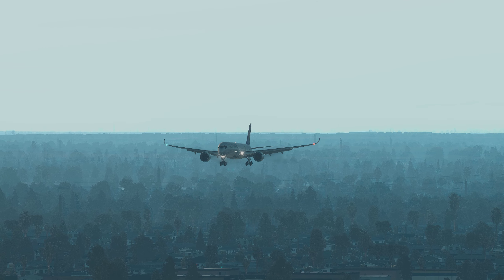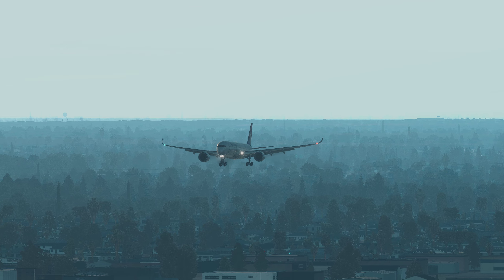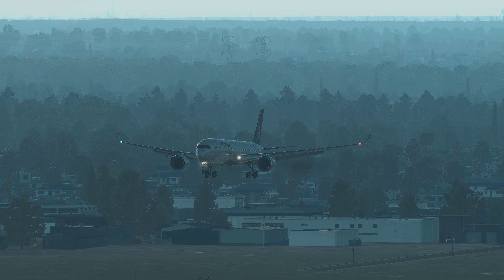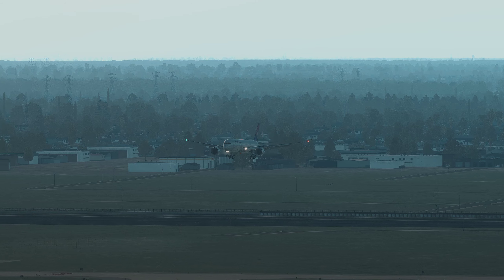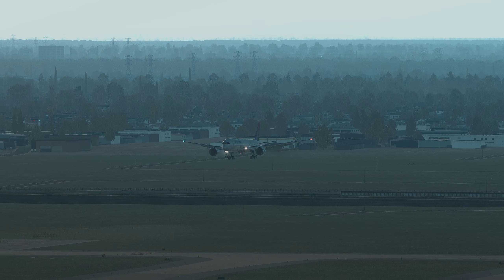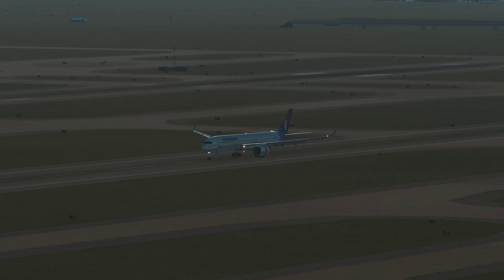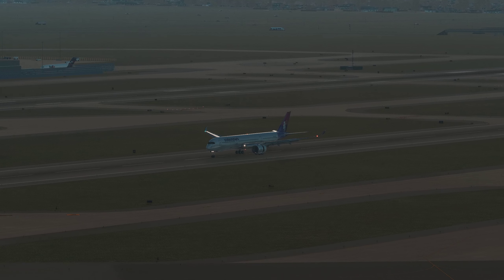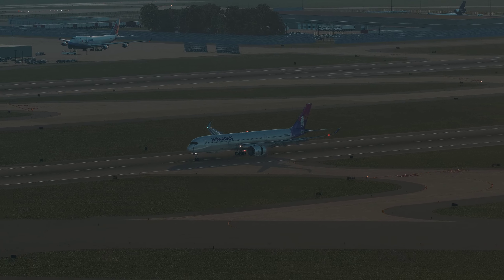Hawaiian A350 landing in Chicago KORD [X-Plane 11]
Flying for fun. Around the world... :)
X-Plane 11 is available at Steam.
It's a great new 64bit Flight-Sim, the future of flight sims.

Most of the time in the air with B737, B747, B777, A330, A320 :)
Wish you always: Happy Flights!

FSX, X-Plane 11, Aerofly FS 2, GTA V, NFS,
Games, PS3, PS4, AMIGA Games, Travel, Asia and many more things.

PC-Specs:
Intel i7 8700K @ 4,8Ghz
Asus Turbo 1080ti 11GB
16 GB RAM
Win10 64bit, Dx12
256GB m.2, 256SSD 512SSD, 10TB HDD

Addons used/installed:
- reshade
- Flight Factor A350
- some freeware sceneries and plane liveries

Most FSX, Aerofly FS 2 & X-Plane 11 videos are unedited, what you see, is what I saw ;)
Sometimes I add music from the Youtube library to the videos, but nothing else is edited.